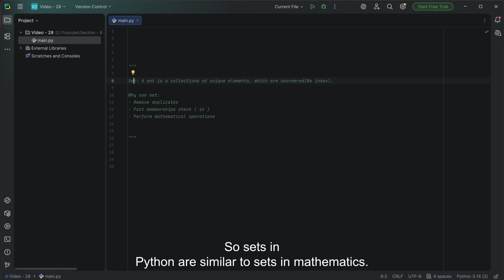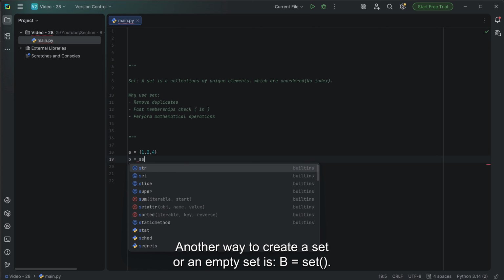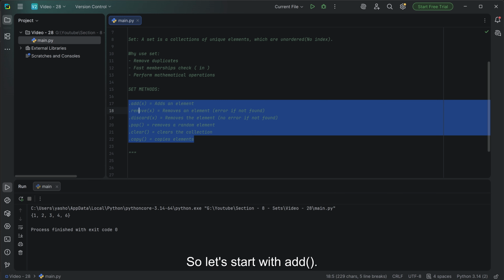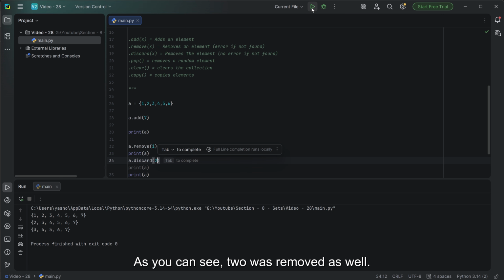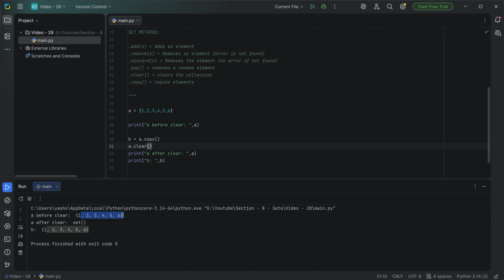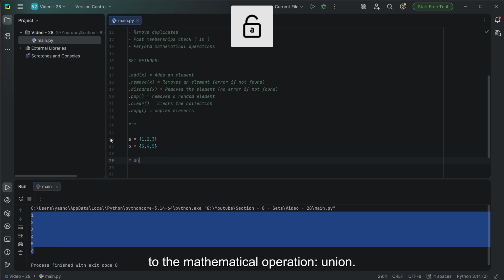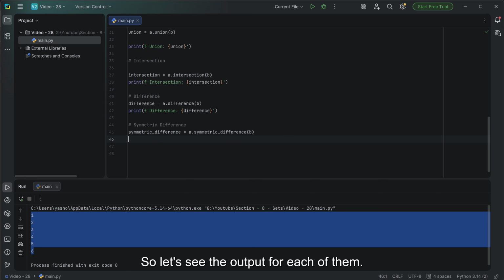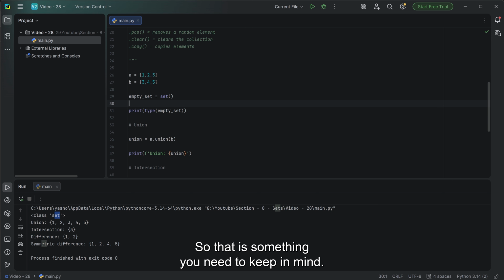Python Sets Explained — Everything You Need to Know (for Beginners)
In this video, you'll learn everything about sets in Python — one of the most useful but often overlooked data structures for beginners.

We cover:
  • What a set is and how it compares to lists and dictionaries
  • How to create sets and convert other collections into sets
  • Key set methods: add(), remove(), discard(), pop(), clear(), copy()
  • How to loop through a set
  • Set operations: union, intersection, difference, symmetric difference
  • A common mistake beginners make with empty sets

By the end of this video, you'll know exactly when and how to use sets in your Python programs.

📝 Notes & practice questions are linked below — make sure to check them out!